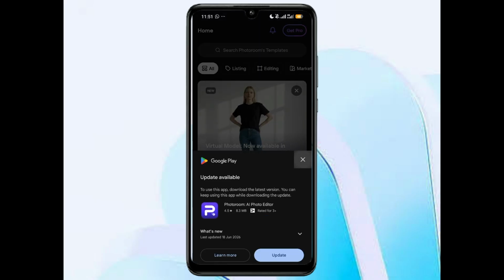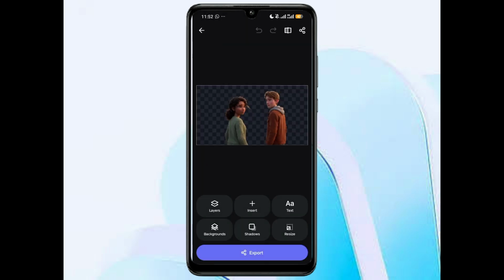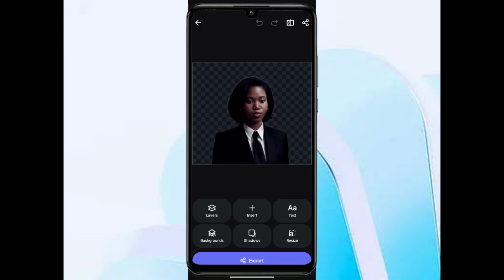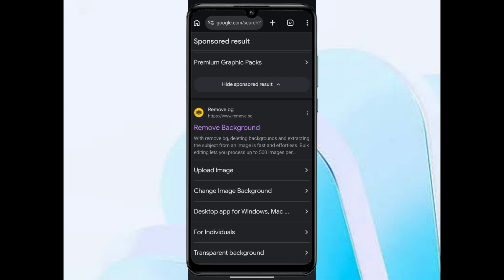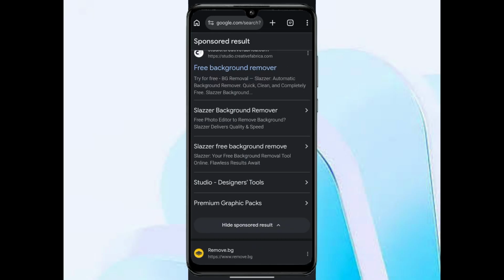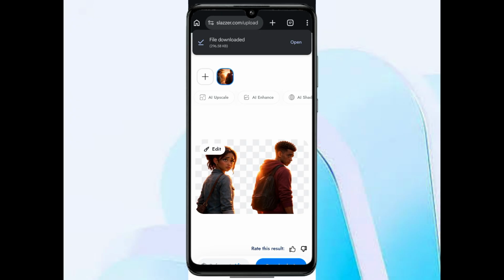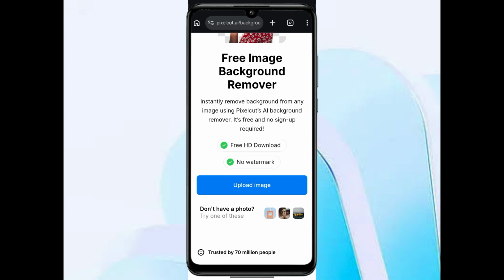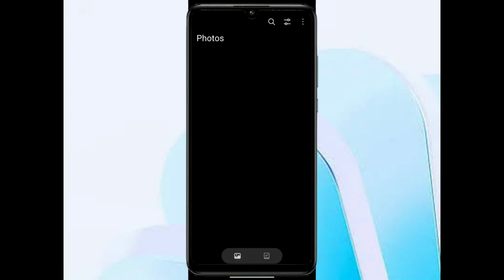How to Remove Background from Any Image I Beginner's Guide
Want to remove the background from your images quickly and easily? In this beginner-friendly tutorial, you'll learn how to remove backgrounds from any image step by step. Whether you're creating YouTube thumbnails, social media posts, flyers, logos, or graphic designs, this guide will help you achieve clean and professional results.

In this video, you'll discover:
✅ How to remove image backgrounds easily
✅ Tools and techniques for clean cutouts
✅ Tips for achieving professional results
✅ How to use transparent backgrounds in your designs

Background removal is an essential skill for graphic designers, content creators, business owners, and social media managers. Mastering this technique will help you create eye-catching designs and professional visuals.